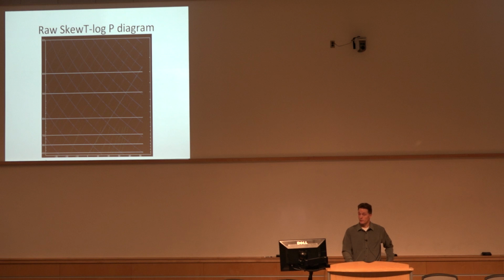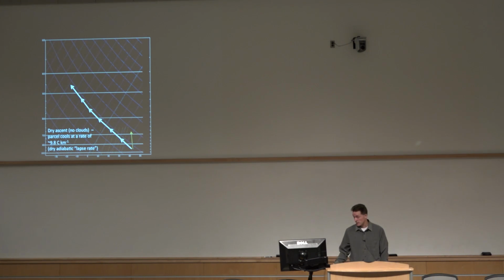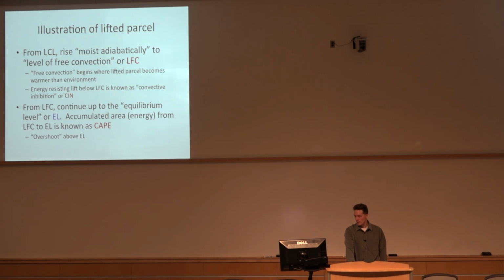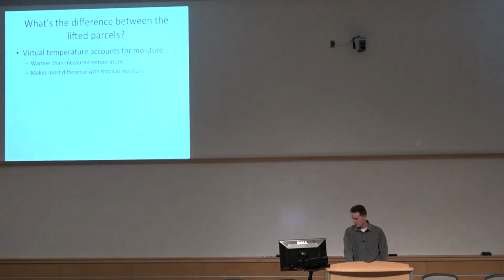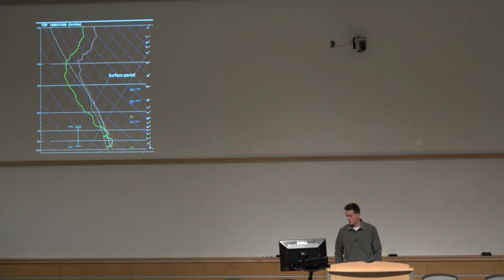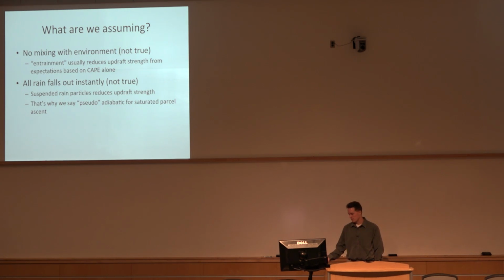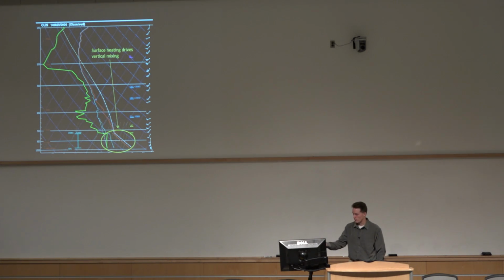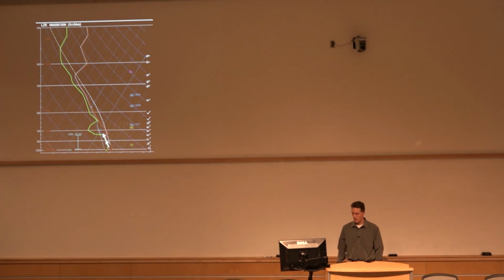Skew-T Diagram Basics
Lecturer: Rich Thompson

Thompson discusses the basics of the skew-T log-p diagram and shows real life cases of how large-scale ascent affects the thermodynamic and kinematic profile.

Here is a link to the SPC website for more videos on severe thunderstorm ingredients: